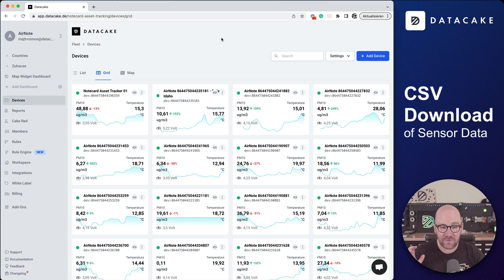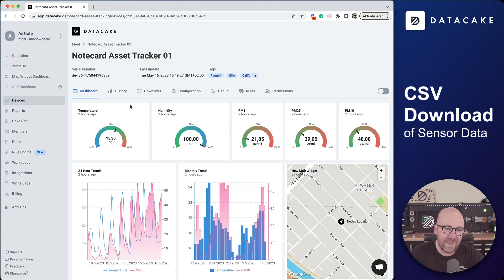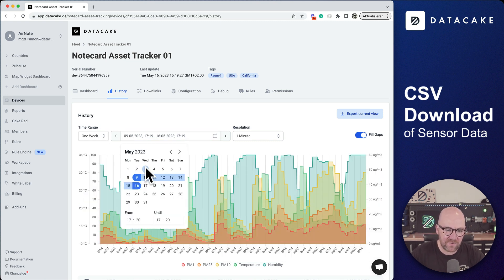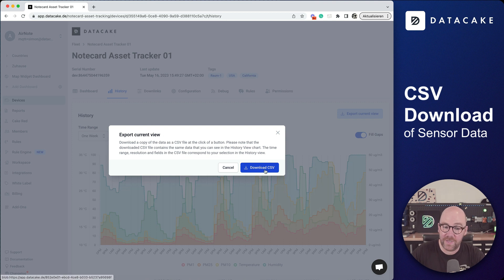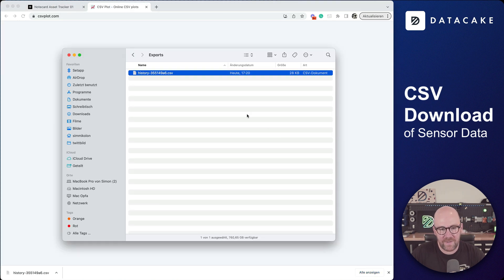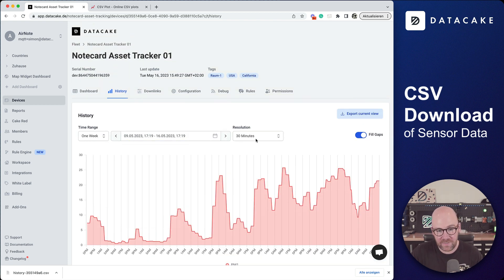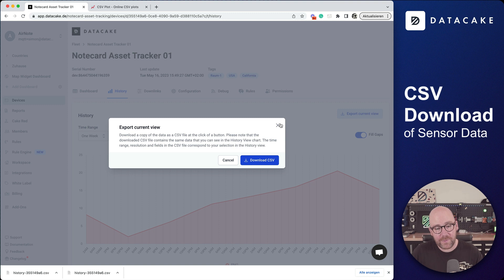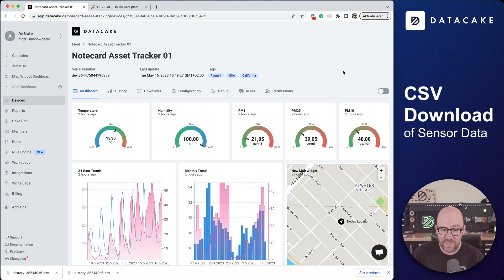How to export sensor data from your IoT Sensors on Datacake Platform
In this video, we'll explore the powerful "Download as CSV" feature in our portal, enabling you to effortlessly extract and export your data in CSV format. Join us as we walk you through the step-by-step process, from accessing the History View to generating a CSV file that contains the same data displayed in the chart. Unlock the potential of your data for analysis and integration with other applications. Watch now and discover how easy it is to leverage the CSV export feature for streamlined data management and analysis. Don't miss out!

CSV Export works for LoRaWAN, MQTT, API, Particle, iotcreators and any other device.